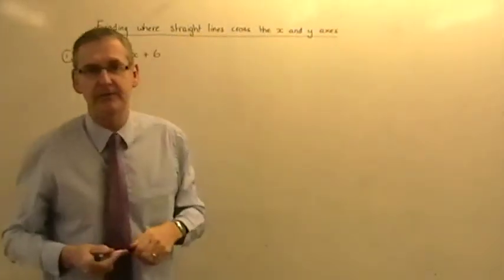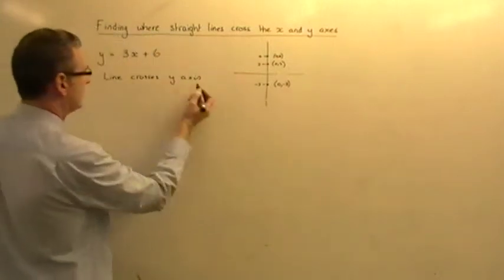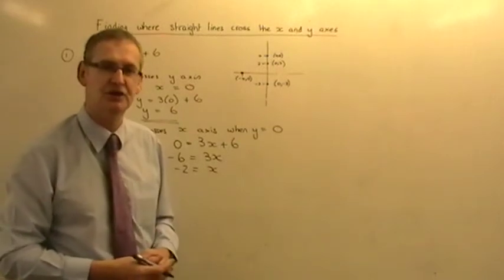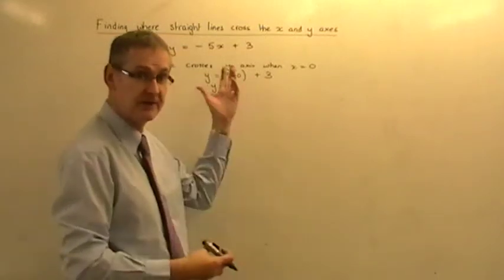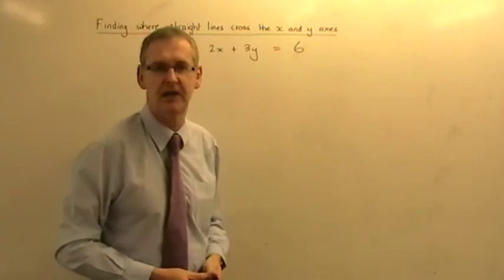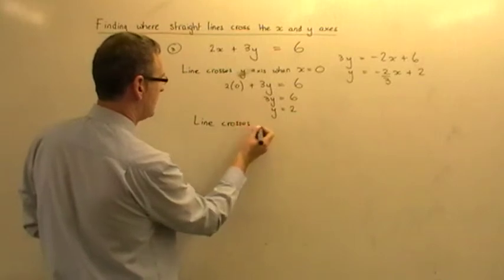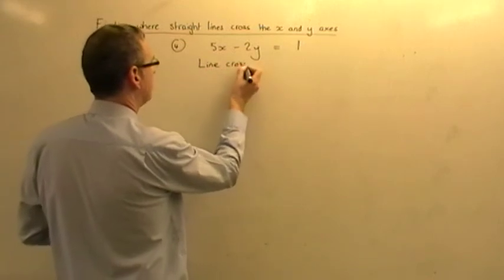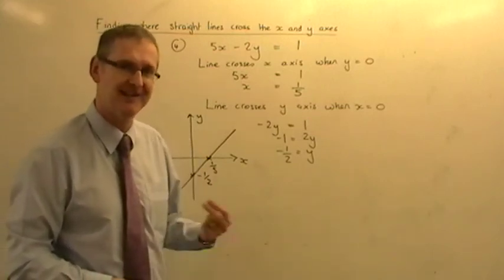Where Straight Lines Intersect Axes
This video shows you how to quickly calculate where a straight line graph will cross the x and y axes.